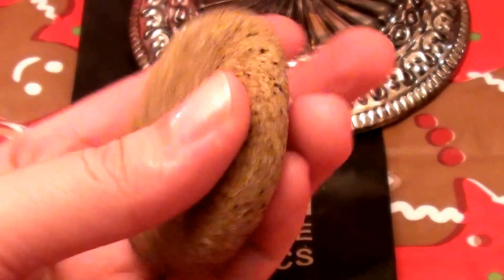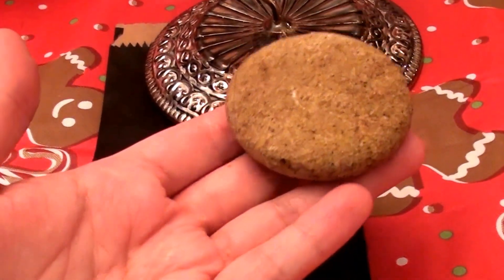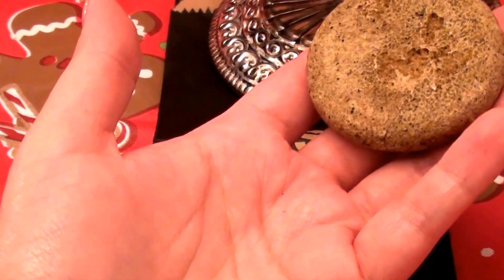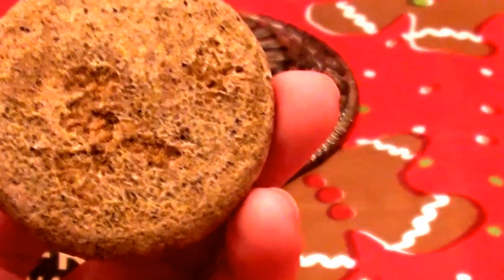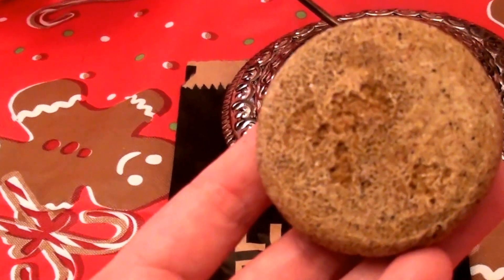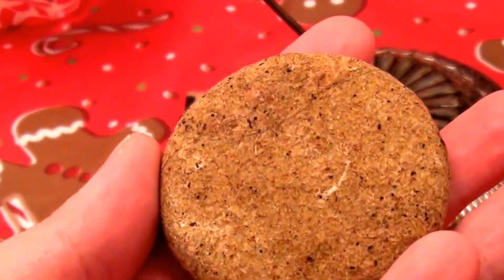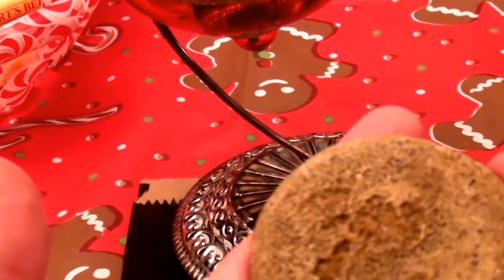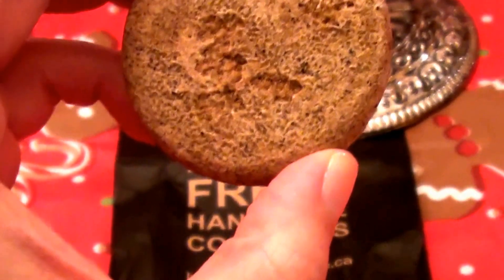Lush Cosmetics Copperhead Shampoo Bar/Review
Lush Cosmetics Copperhead Shampoo Bar 1.9 oz.